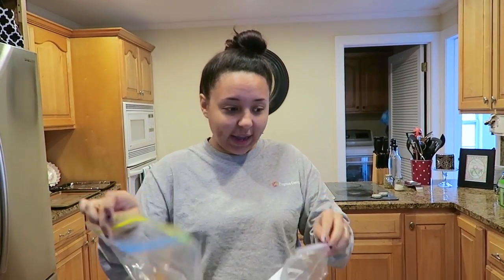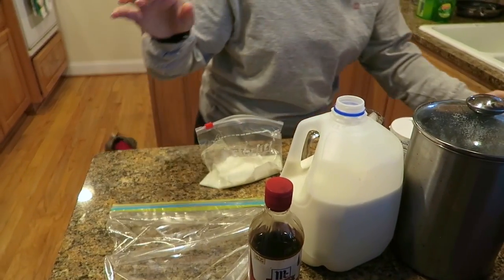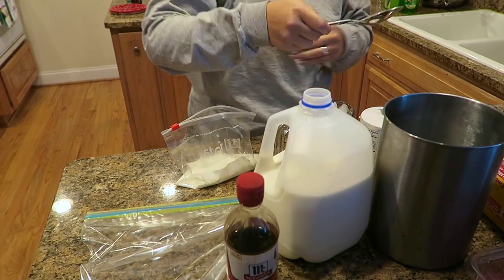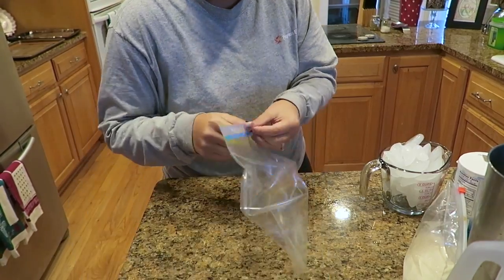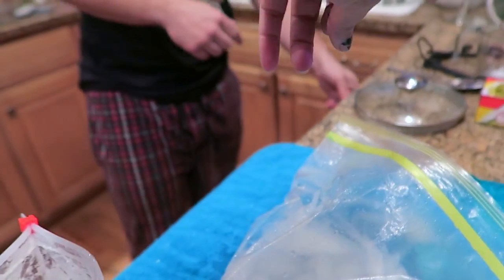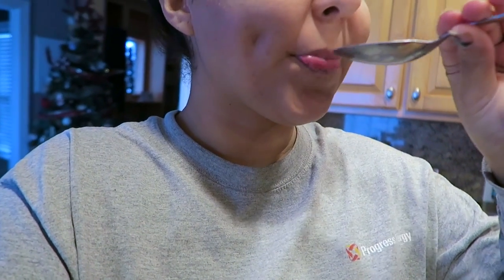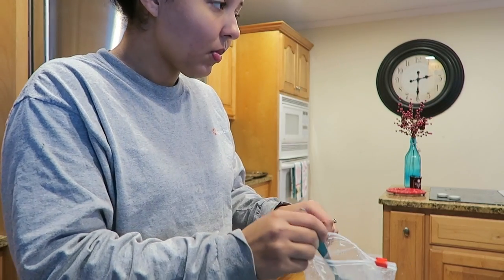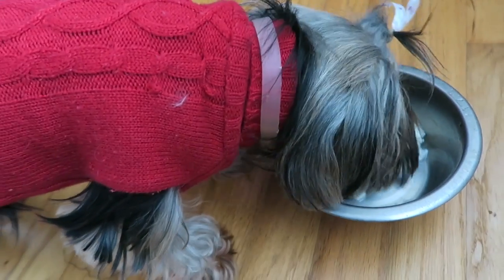HOW TO MAKE ICE CREAM IN 10 MINUTES!! | PINTEREST HACK TESTED | Page Danielle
We were so disappointed the snow skipped over our town, but we still were craving SNOW CREAM!! So I went to my trusty friend Pinterest & found this ice cream life hack!! How to make ice cream in just 10 minutes, we were so so happy with the end result we've already made another batch!! lol

Thank you so much for stopping by my channel, it TRULY means the absolute world to me! I wouldn't be who I am today without the love and support that you guys show! TY :)

xox... Page Danielle

If you have any video suggestions please put those down in the comments below, every idea is greatly appreciated!

I would love for you to join my YT family!!

COME FOLLOW ME & I'LL FOLLOW YOU :)

C L E A N W I T H M E !

---Influenster---
They send FREE FULL-SIZE items right to your front door!!

Who knew planning could be such FUN!?